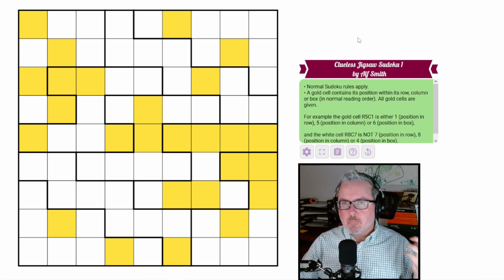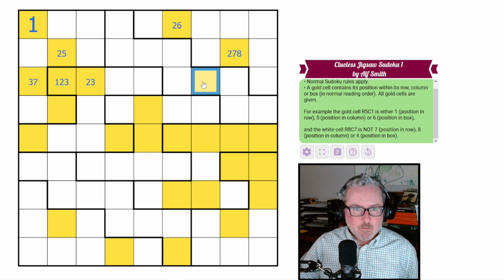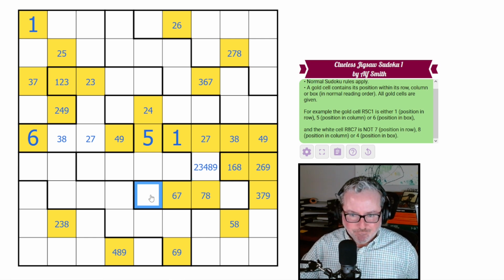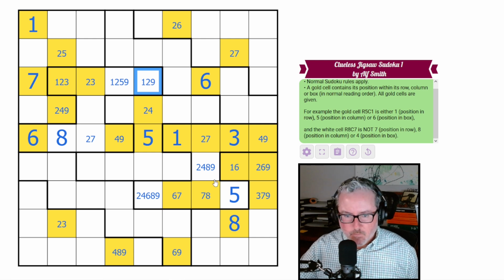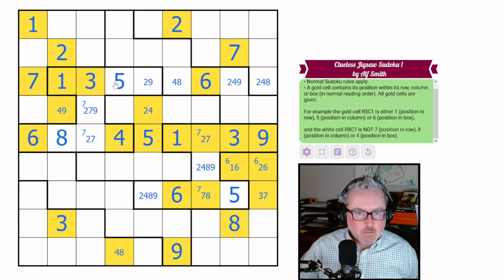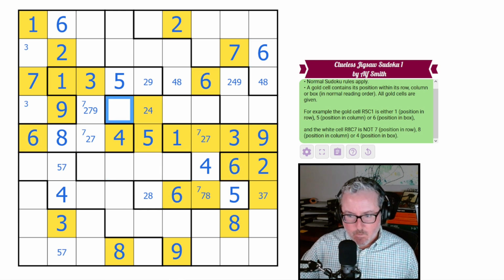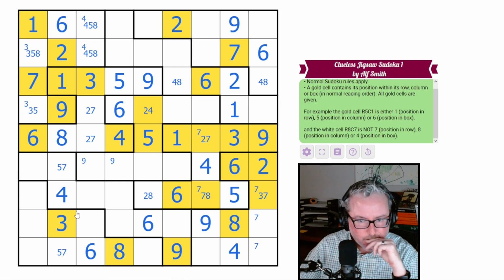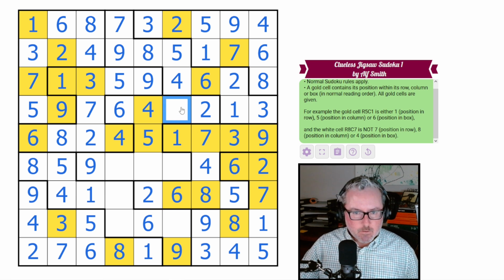Lets get Clueless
Logic Lemur solves 'Clueless Jigsaw Sudoku 1' by Alf Smith
An irregular sudoku with Gold Index Cells.

Rules:

-A gold cell contains its position within its row, column or box (in normal reading order). All gold cells are given.
-For example the gold cell R5C1 is either 1 (position in row), 5 (position in column) or 6 (position in box). and the white cell R8C7 is NOT 7 (position in row), 8 (position in column) or 4 (position in box).

Video Contents:
00:00 Intro and Rules
04:12 Sudoku Solve
37:11 Outro